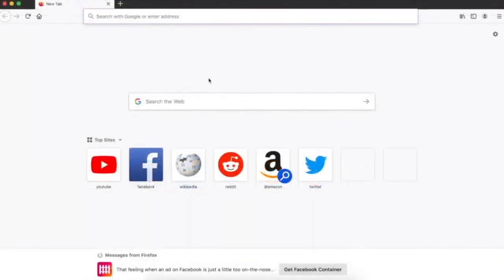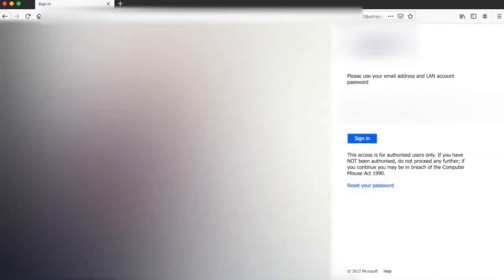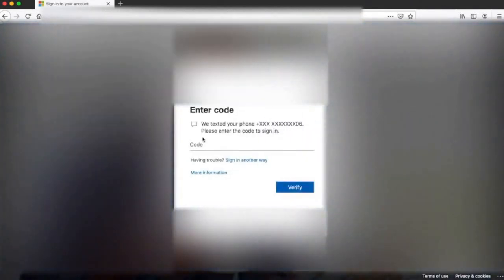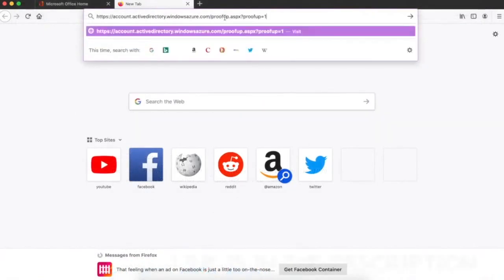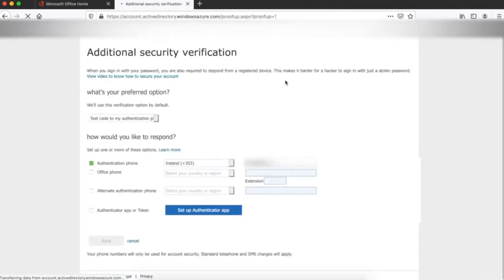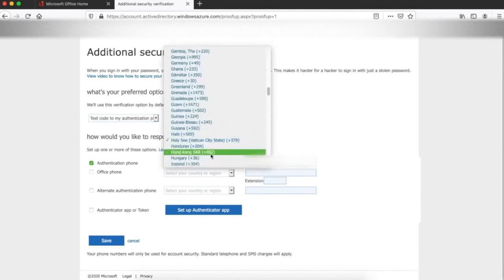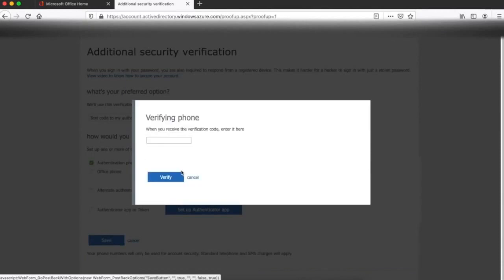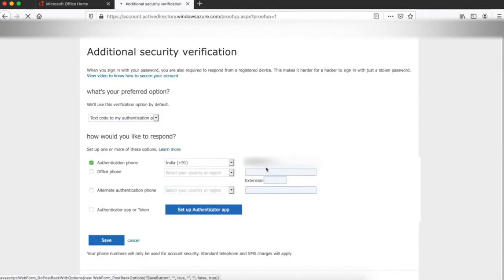How to change verification phone number in office 365? | English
In this video, we will see how to change the phone number where we get the verification code in office365. There is two factor verification for security reasons, where in we will have to type the verification code that comes via sms on our phone to successfully login.

What if you are moving to different country or want to change this phone number to which sms is sent to? How to change the phone number so that you get the verification code to correct phone number? Watch this video and change it easily.